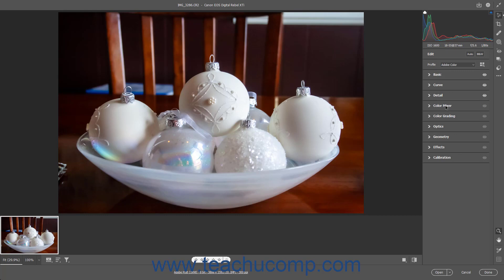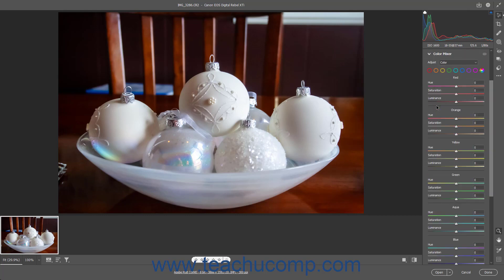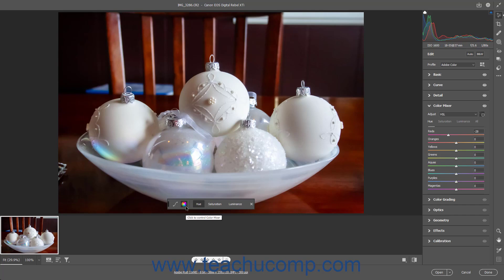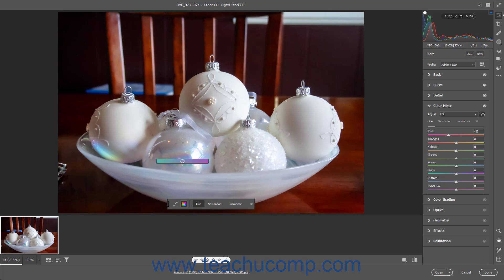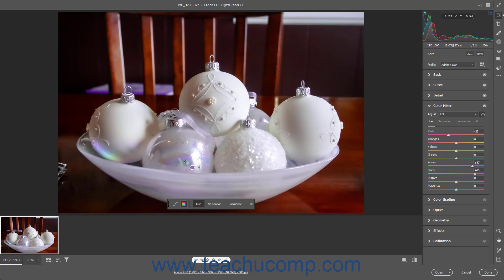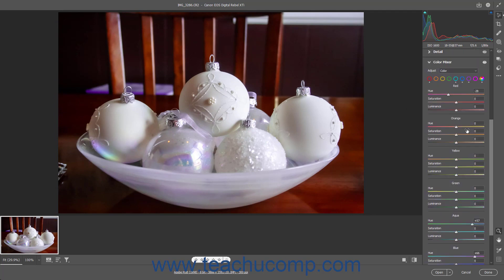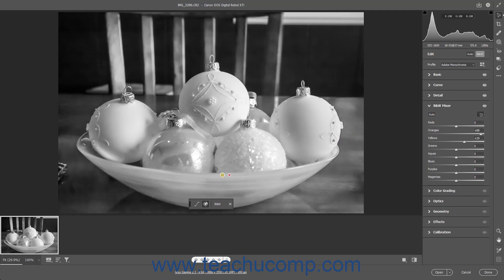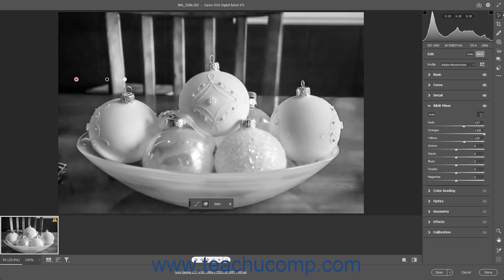Learn How to Use the Color Mixer in Camera Raw in Adobe Photoshop: A Training Tutorial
This Photoshop tutorial video shows you how to adjust the hue, saturation, and luminance of specific color ranges in camera raw photos within the Camera Raw dialog box in Photoshop using the sliders on the Color Mixer panel or B&W Mixer panel. This video is from our complete Adobe Photoshop training, _Mastering Photoshop Made Easy_ ™.